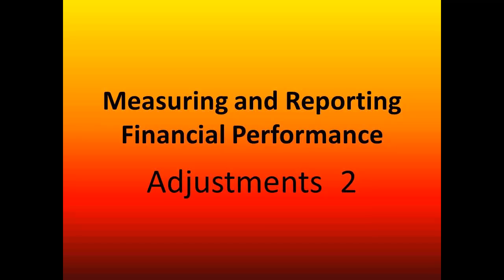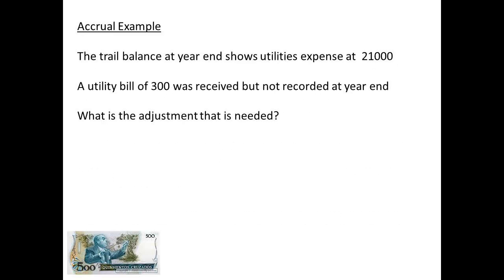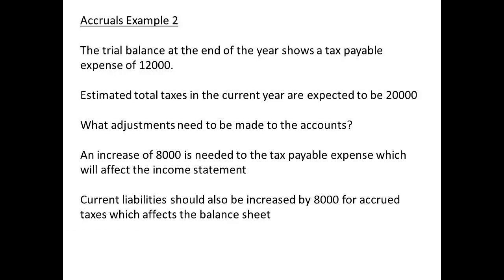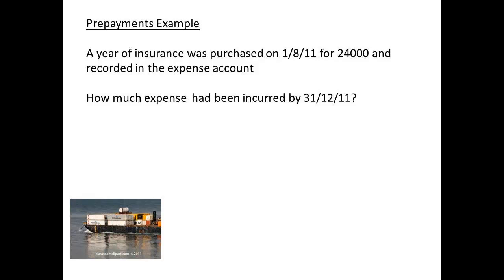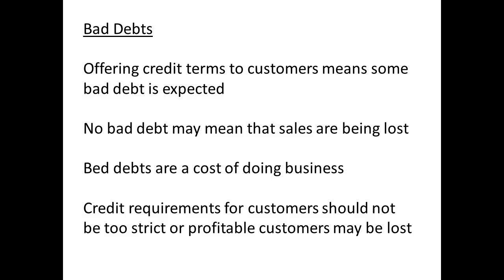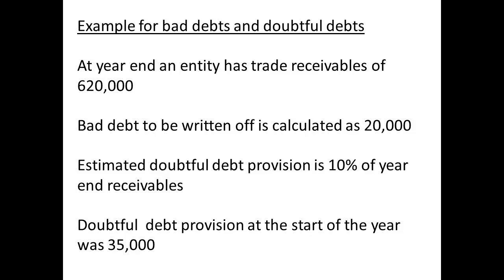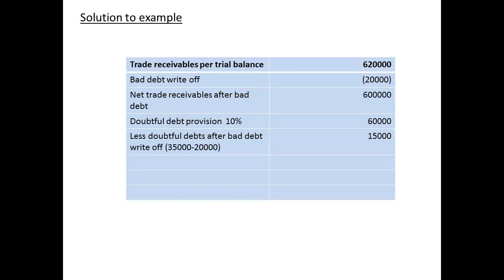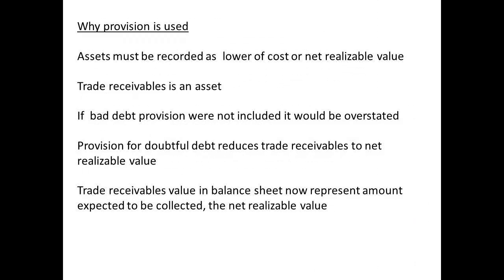Accounting Adjustments 2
Accruals, prepayments and provision for bad debt